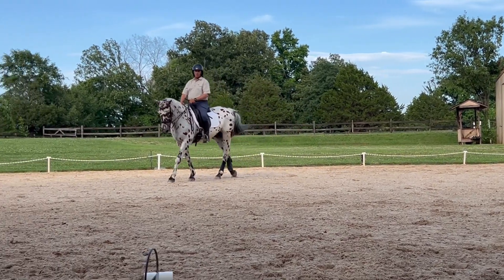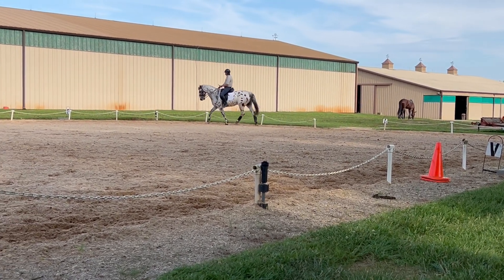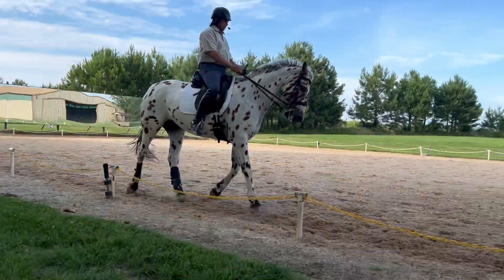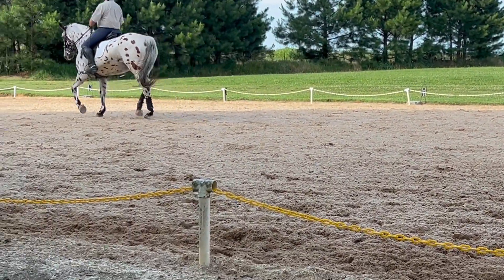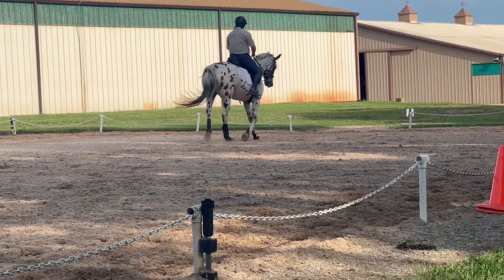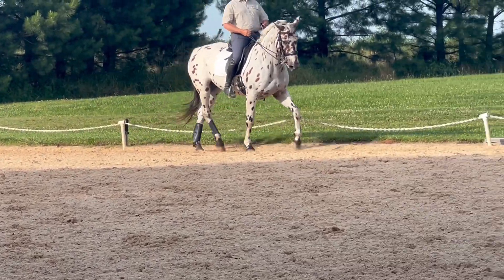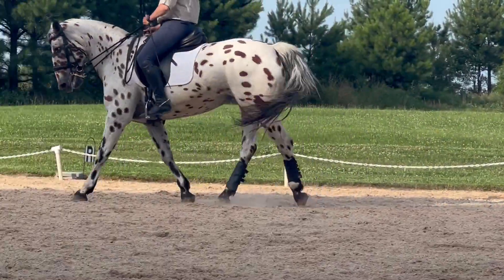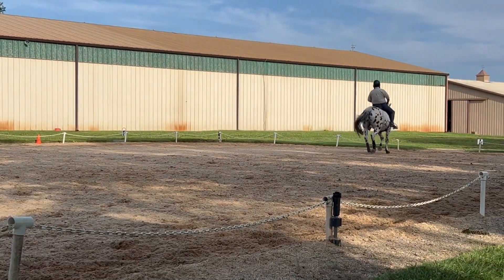CCS Silinde ridden by Lee Johnson in Brian MacMahon clinic on 6/8/24 part 4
Knabstrupper dressage